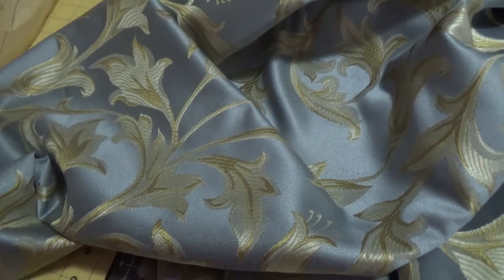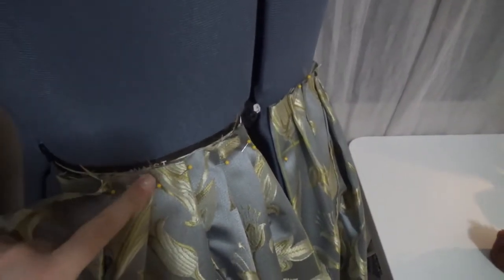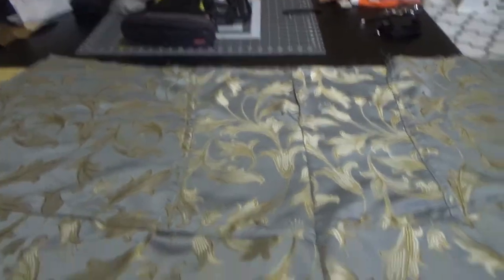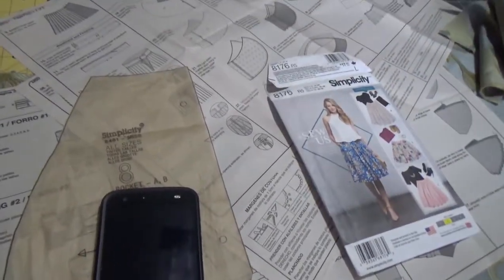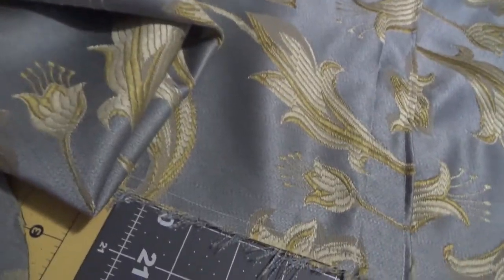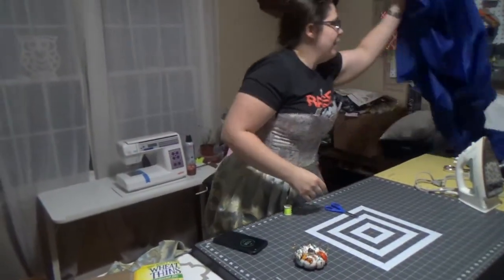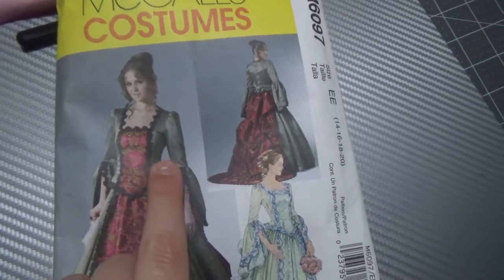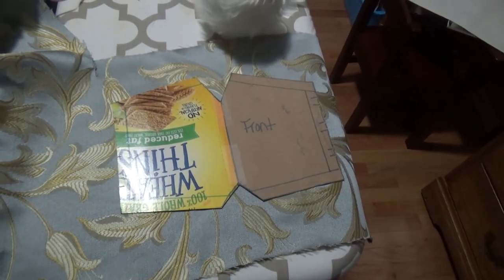2020 Holiday Ariel Barbie pt 1: The Underskirt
A project vlog following the making of the 2020 Holiday Ariel Barbie dress. This video details the process of making the underskirt & installing the ever-important pockets.